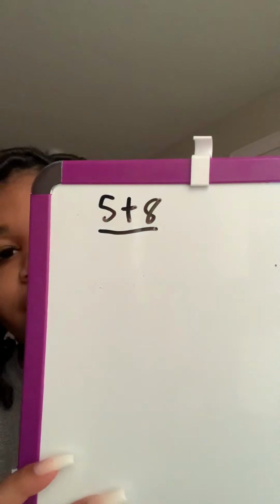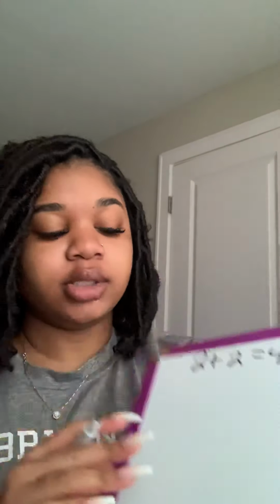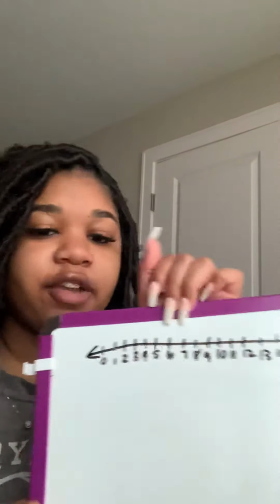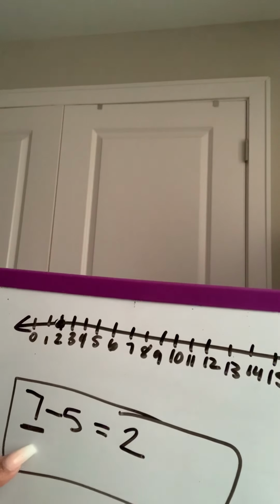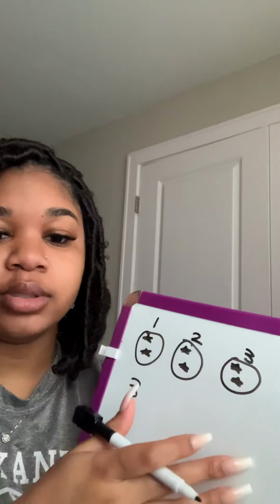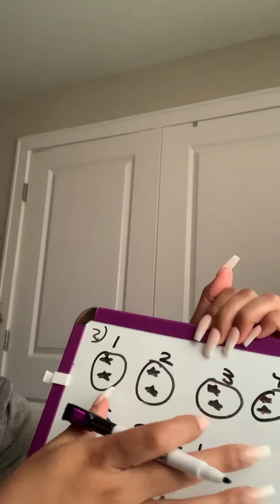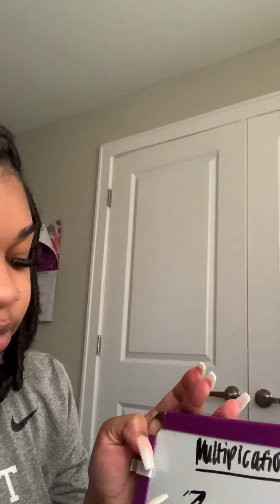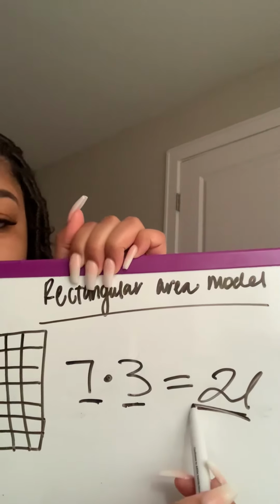Stokes_project#1_math231